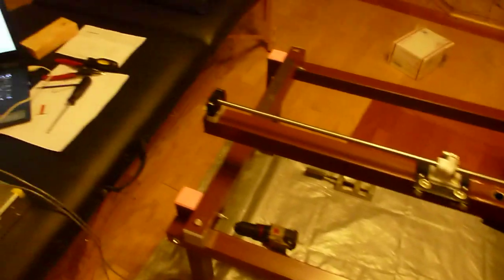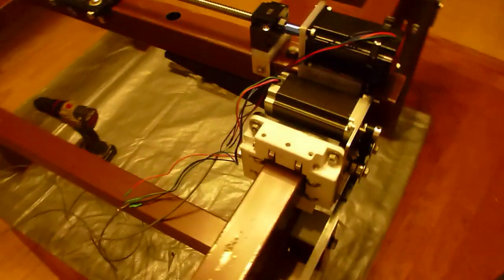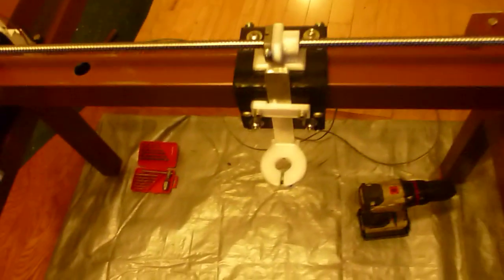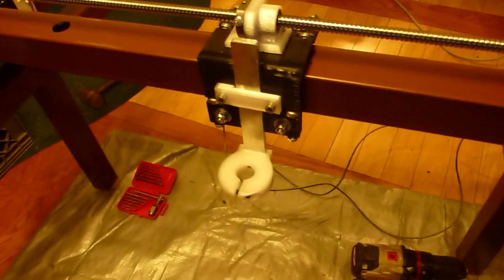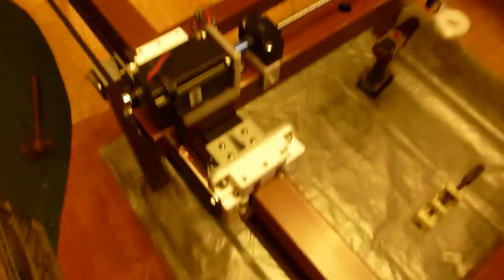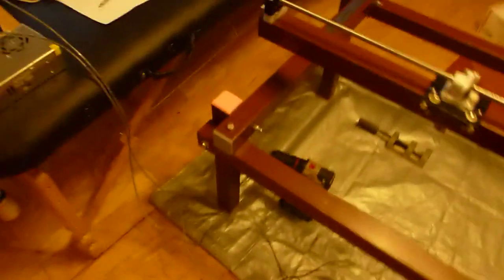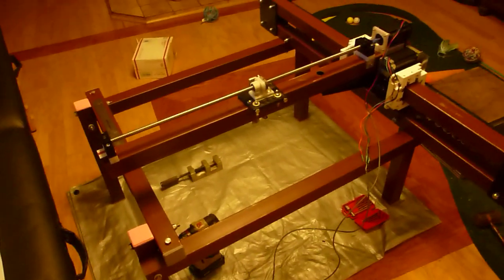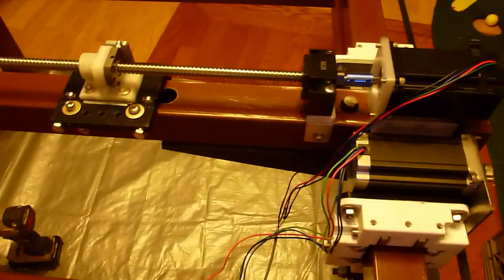JDs Garage DIY plasma table - my version (Ball Screw testing)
My build of @jdsgarage701 DIY CNC plasma cutter.  Lot of work left,  like finishing a hardened CNC controller.  I am going to try and make the Amico 180 plasma cutter work (High Frequency), which will require EMI protection.

I like to mod, so decided to try a ball screw (SKU1204) for the X axis, which would remove a lot of weight from the Z axis since the motor is next to the Y motor.  The current direct connection is not holding up, so I will try a flexible connection next.  I have the ball screw pretty close to spot on alligned with the motor, but it needs to be perfect with the solid coupling.

I have to say the plans by JDsGarage were super and great documentation!
I didn't have any 1/8" steel so bought the plates from JDsGarage, they were spot on.
I printed all of my parts with PETG.